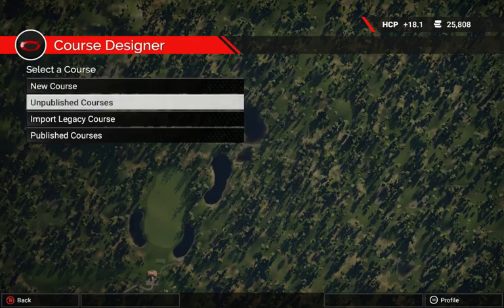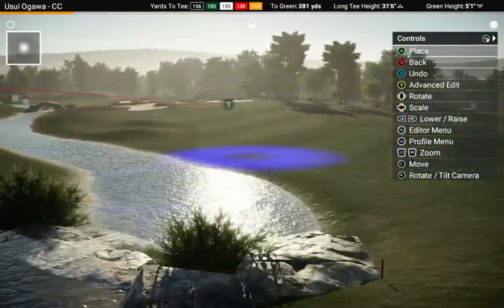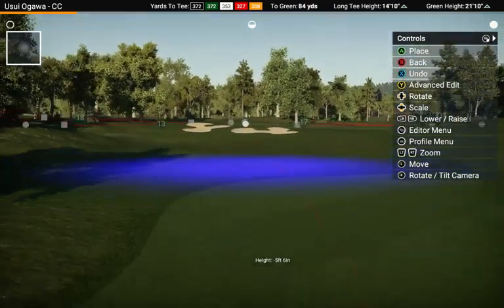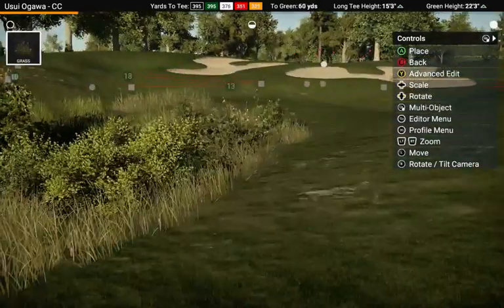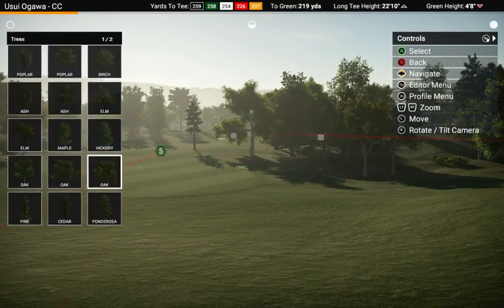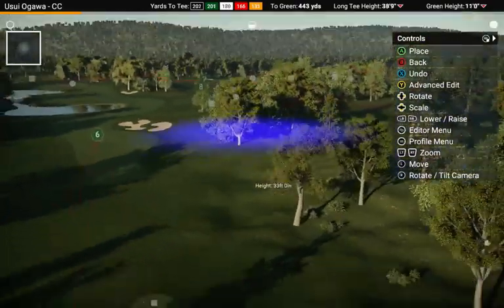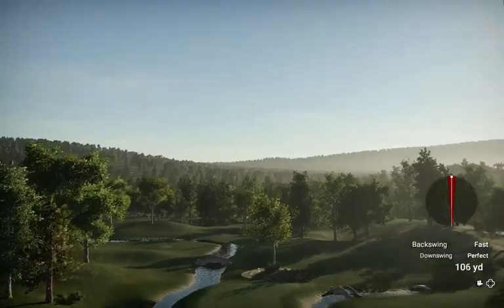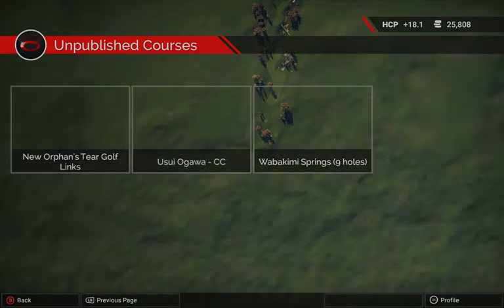Course Guru - Ep 1, sculpting - Kessler